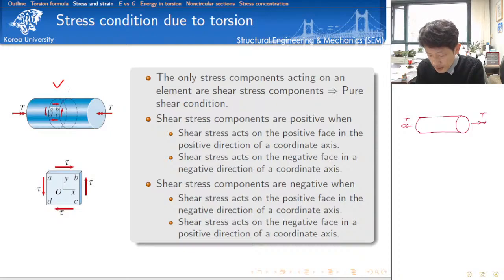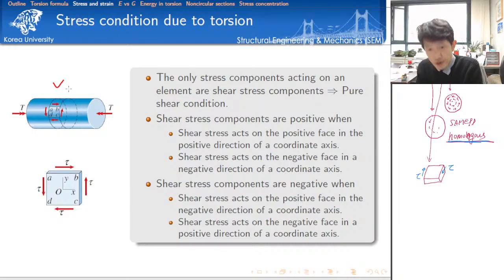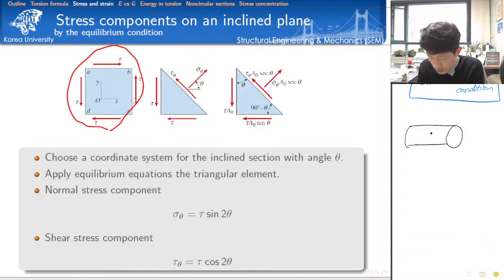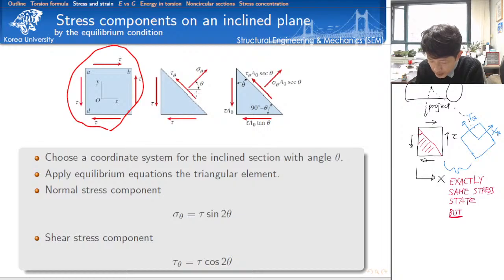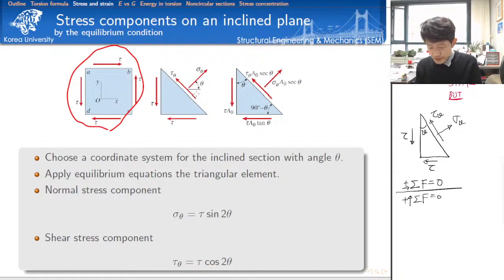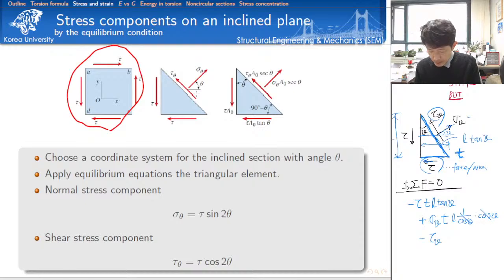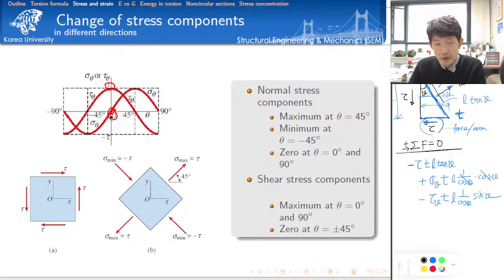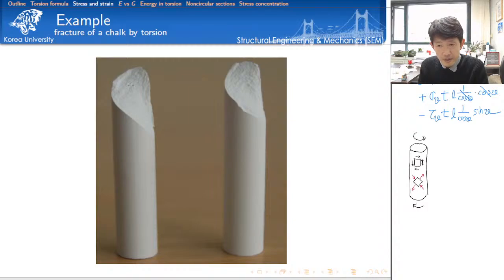03-3: Stress and strain in pure torsion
Members subjected to torsional moments